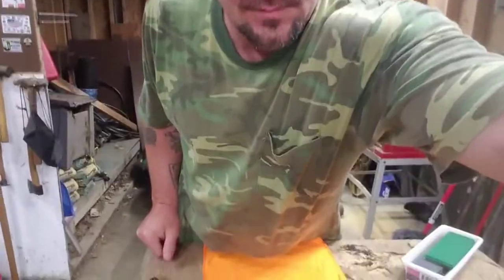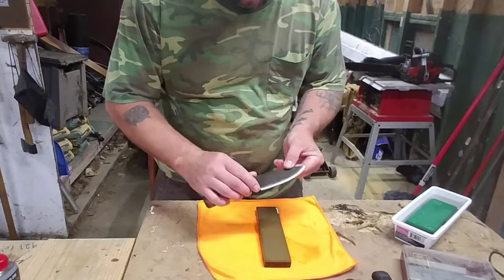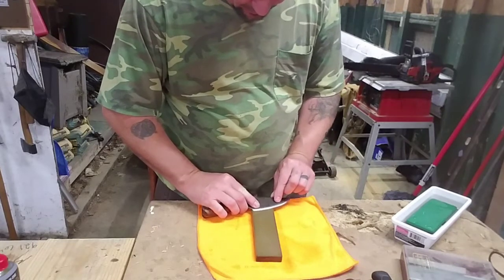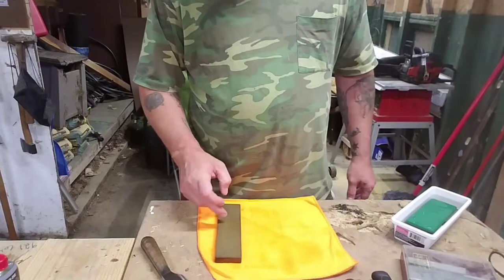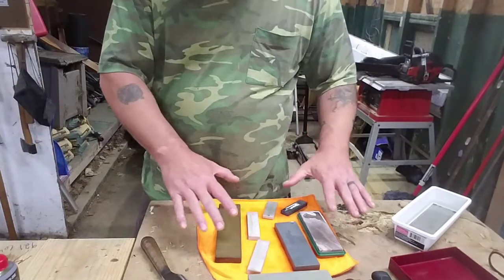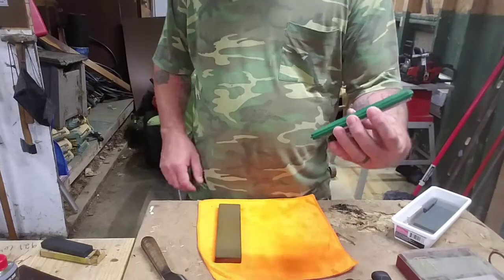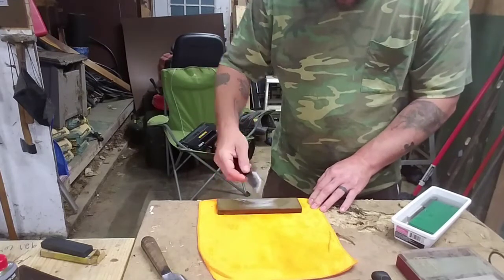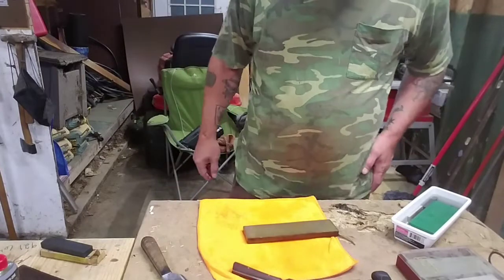KNIFE SHARPENING FOR BEGINNERS